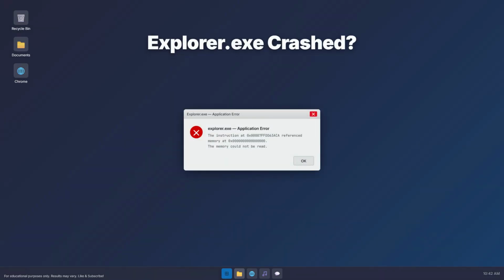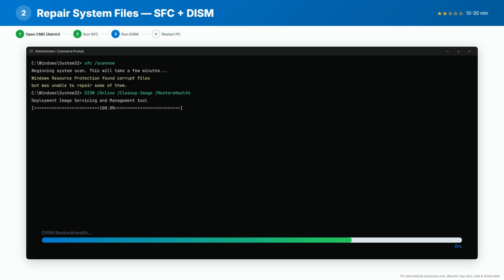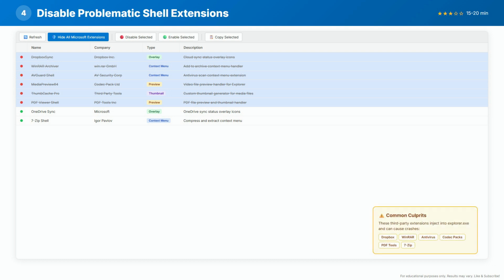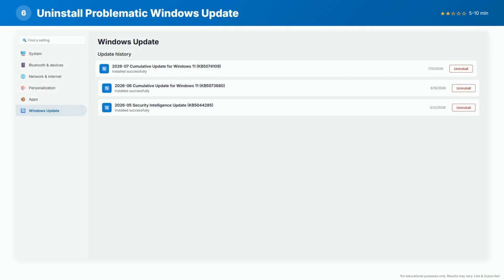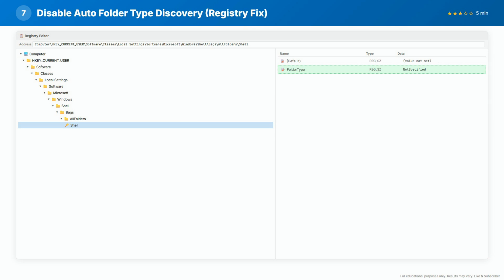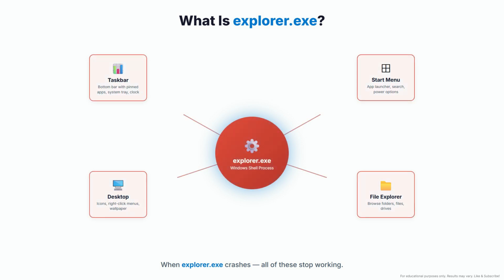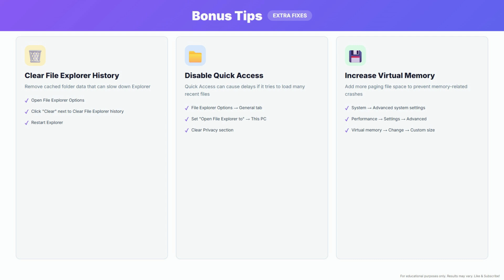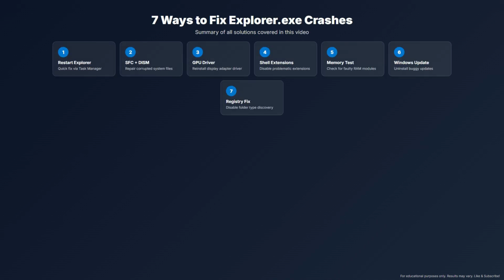Explorer.exe Crash Fix: "The Memory Could Not Be Read" - 7 Solutions (Windows 10/11)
Explorer.exe crashed with "The memory could not be read" error? Taskbar frozen, desktop gone? This step-by-step tutorial shows you 7 proven fixes for the explorer.exe Application Error (0xc0000005 ACCESS_VIOLATION) on Windows 10 and Windows 11.

🔧 WHAT YOU'LL FIX:
• Explorer.exe Application Error popup
• Taskbar freeze / not responding
• Desktop icons disappearing
• Start menu not opening
• File Explorer crashes

⏱ TIMESTAMPS:
00:00 Explorer.exe Crash & Taskbar Freeze - What's Happening?
00:07 Solution 1: Restart Windows Explorer (Quick Fix)
00:38 Solution 2: Run SFC & DISM (Repair System Files)
01:16 Solution 3: Update/Reinstall GPU Driver
01:55 Solution 4: Disable Shell Extensions
02:34 Solution 5: Run Windows Memory Diagnostic
03:15 Solution 6: Check Windows Update
04:02 Solution 7: Registry Fix for Explorer.exe
04:55 Why Does Explorer.exe Crash? (Root Causes)
05:44 Bonus Tips: Prevent Future Crashes
06:25 Decision Tree: Which Fix Should You Try First?
07:12 Summary & Final Thoughts

✅ SOLUTIONS COVERED:
1. Restart explorer.exe via Task Manager (quick fix)
2. Run SFC (System File Checker) + DISM to repair corrupted system files
3. Update or reinstall GPU/display drivers (fixes gaming crashes)
4. Disable third-party shell extensions (context menu conflicts)
5. Run Windows Memory Diagnostic (check for RAM issues)
6. Install latest Windows Updates (fixes known bugs like KB5074109)
7. Registry fix for explorer.exe stability

🎯 PERFECT FOR:
• Gamers experiencing explorer.exe crashes after closing games
• Users getting "memory could not be read" on shutdown/reboot
• Anyone with frozen taskbar or disappearing desktop
• Windows 10 and Windows 11 (all versions including 24H2, 25H2)